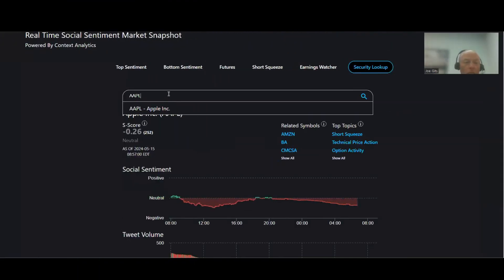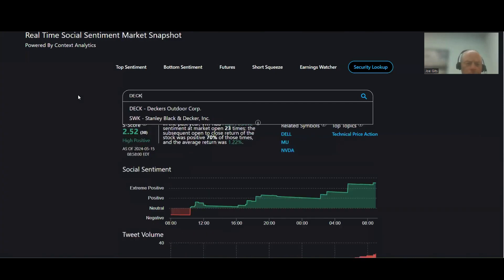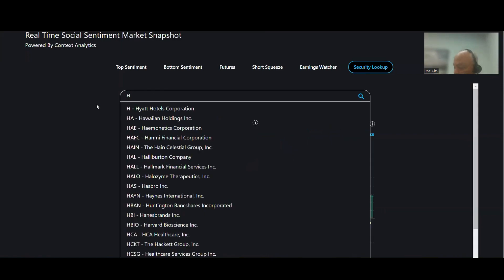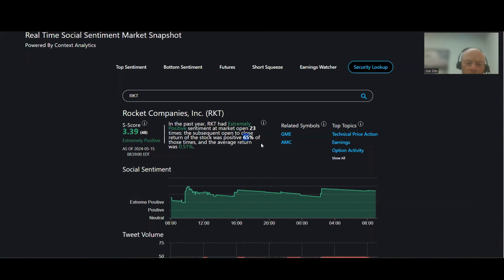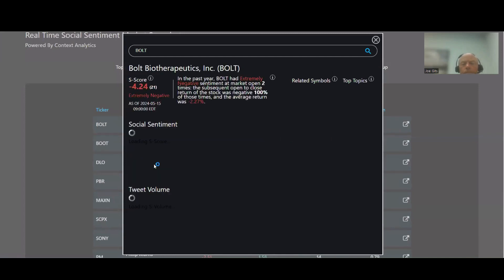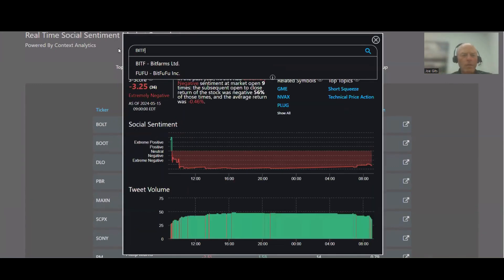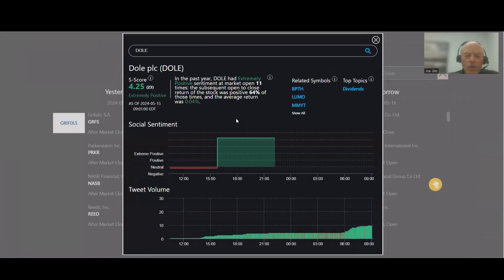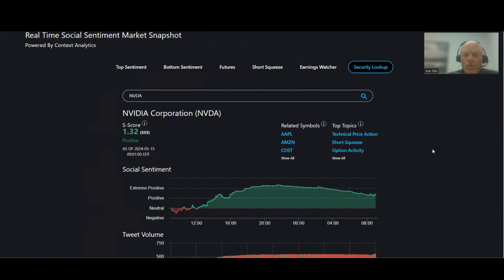Starting Line ft. ASML, VRT, DECK, CLOV, HOOD, RKT, TUP, BOLT, MAXN, BITF, DOLE, TSLA, NVDA, AAPL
Start your Tuesday off on the right foot by staying tuned to our Tuesday Morning Update. Gain valuable insights and actionable tips as we delve into the latest trends and developments with our Starting Line Video.